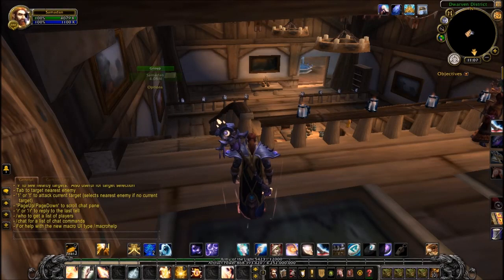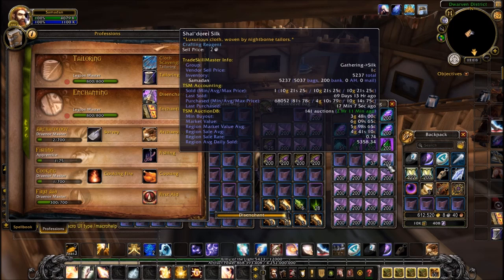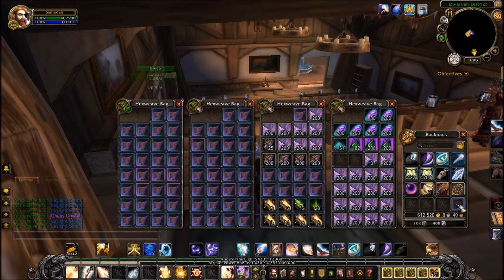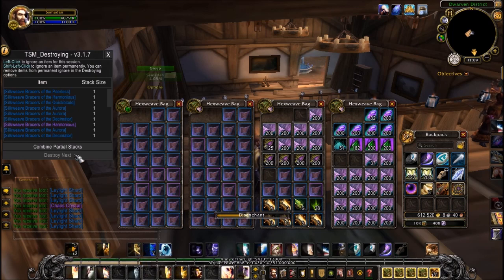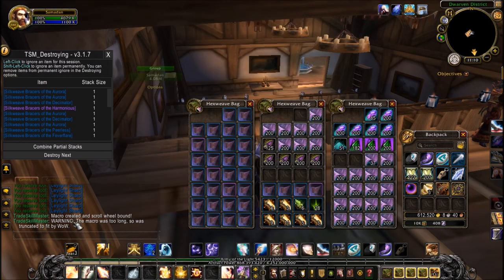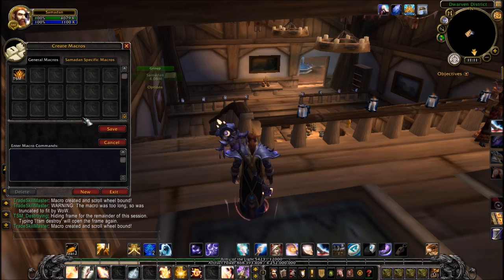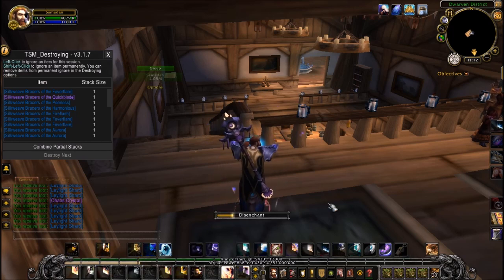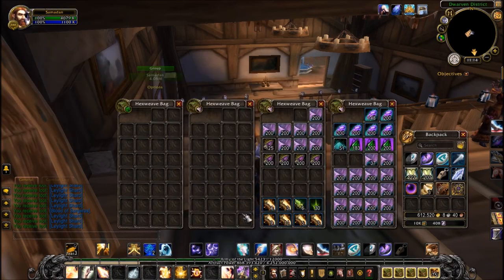WoW Legion - Easy Mass Disenchanting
My simple guide on how disenchanting multiple items can be done quickly and easily. I find the best way is to use TSM Destroy and a macro for the Mouse Wheel. Mass disenchanting without breaking Blizzard's ToS.

Samadan

Links to sites mentioned in the video ...